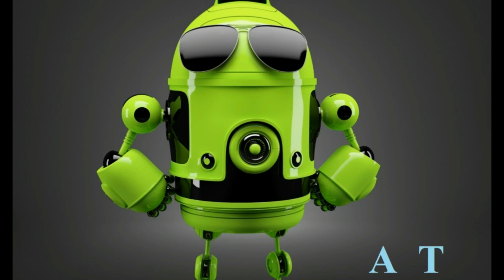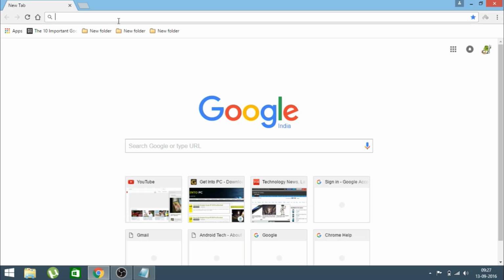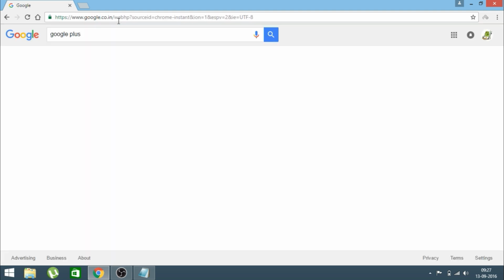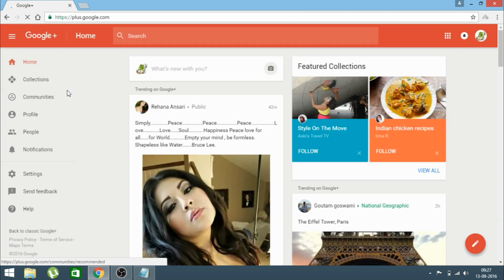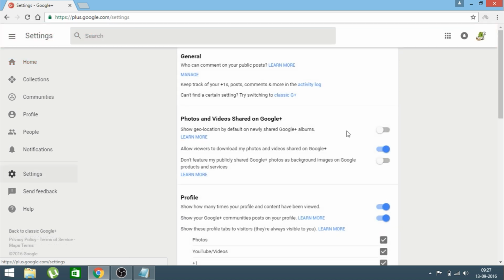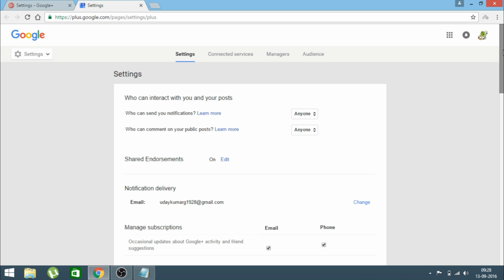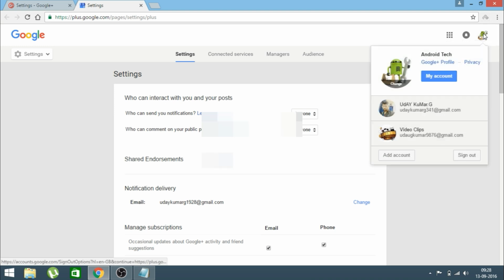"Third-Party-Tools" are NOT in Account Settings [ How to Find and OPEN ]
To support our Team and improve our channel.

If my steps didn't work, you will need to contact to the youtube to know your Google-plus page and account.